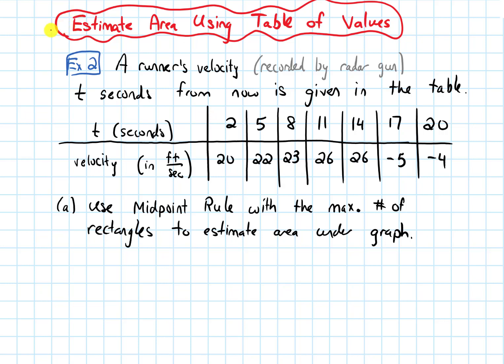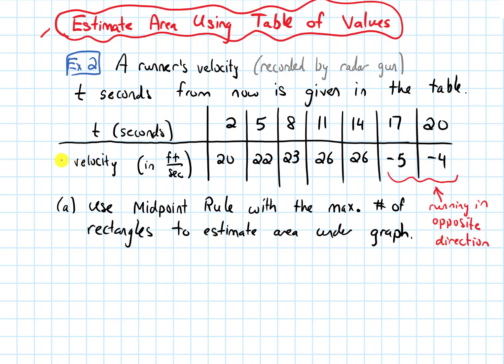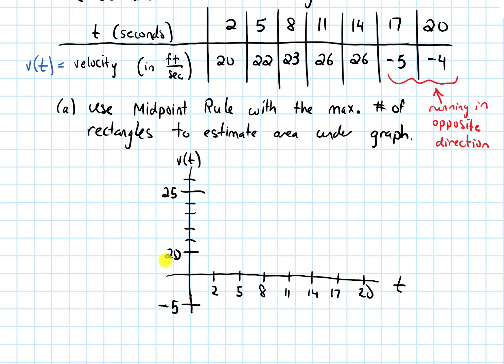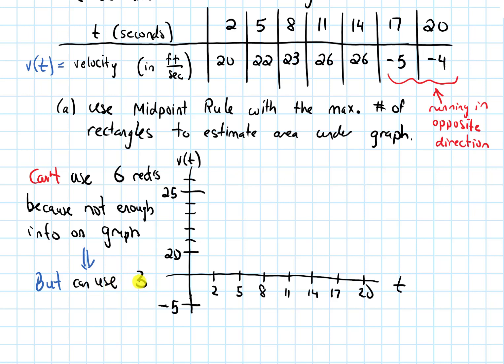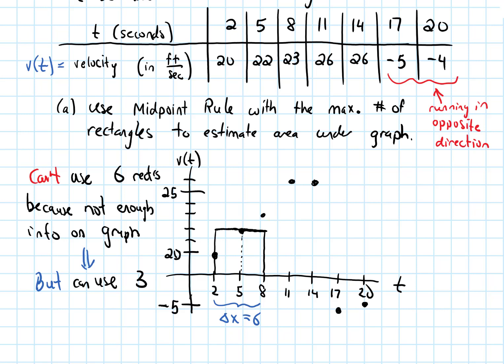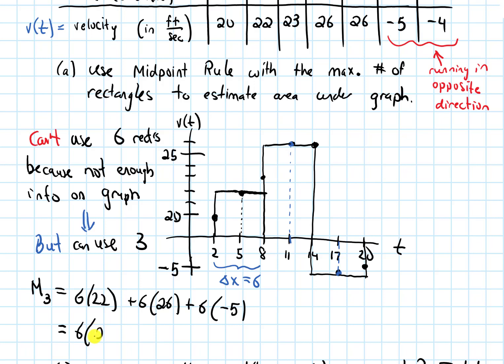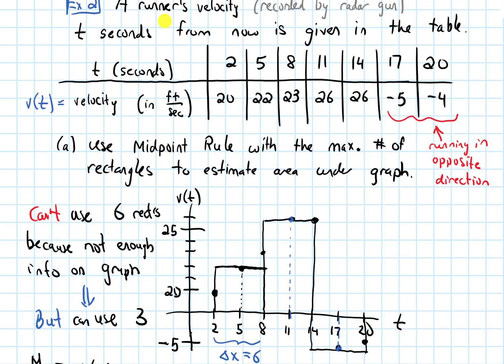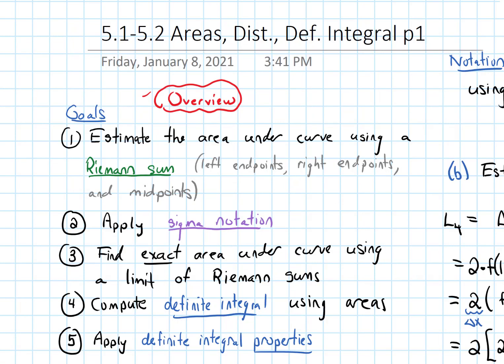5.1-5.2 Definite Integrals | Video 3 - Estimate Area Using Table of Values || Calculus 1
Learn how to estimate an area when we are given a table of values.

@0:00 -  Midpoint Rule with table of values
@5:54 - What does our integral represent?